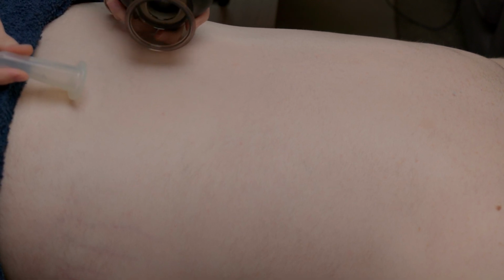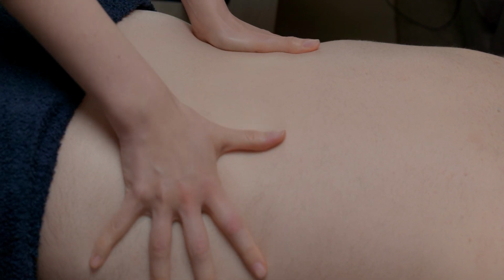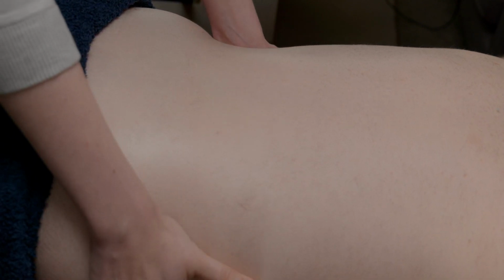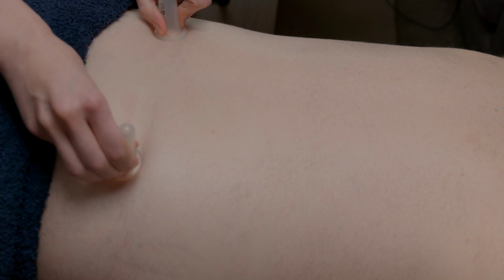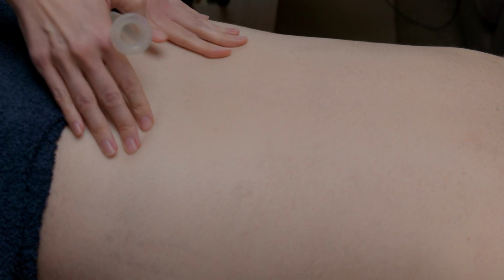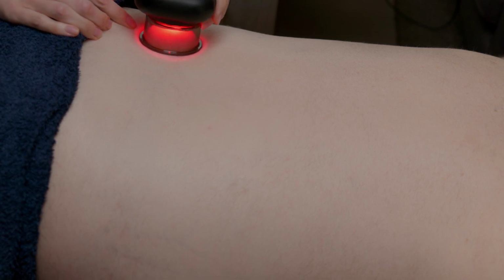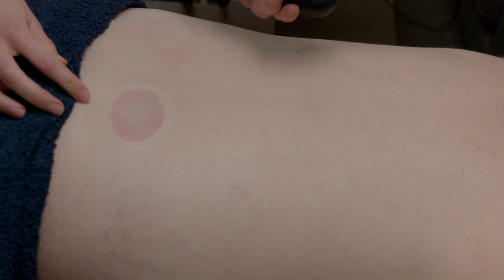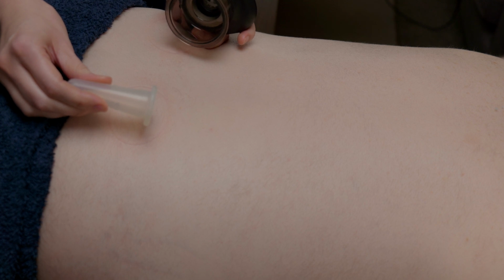What's Cupping Massage Therapy & How Can You Do It? Manual & Machine Demonstration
Hi everyone, we've covered cupping therapy (vacuum suction / vacuum therapy / vacucupping) over the years on the channel and it seemed a good time to review and compare manual to machine.  Treatments and DIY treatment options are always evolving and it's becoming more viable to do these treatments safely and effectively at home.  Do you use this treatment?

Silicone Cupping Set
Electric Cupping Massager

NOTE: While this content is not controversial, it has been designed for adults and not for people under the age of 16. Thank you.

KIT USED TO FILM OUR VIDEOS
CAMERA:
Panasonic Lumix S5 ➜
Nitze S5 Cage & Accessories ➜
Tripod 1 - K&F Concept ➜
Tripod 2 - Manfrotto Compact Action ➜

MOBILE FILMING
Zhiyun Smooth 5 Combo Gimbal ➜

AUDIO
Mic #1 - Rode Wireless GO II ➜
Mic #2 - Comica CVM-WS60 ➜
Shotgun Mic - Rode NTG2 ➜
Audio Recorder - Zoom H6 ➜

LIGHTING
Amaran COB 60d ➜
GVM LED Lights ➜
Smallrig Softbox ➜
Smallrig Lantern Softbox ➜

Treatment demonstrations are for informative & entertainment purposes only and have been carried out by a trained professional. Any models featured in this video have gone through a consultation to ascertain any contra indications or special care requirements prior to the treatment commencing. Watching a video demonstration is not a substitute for professional training and should not be viewed in this way. Any opinions expressed in this video do not constitute advice under a client/therapist relationship.

This video was not sponsored but items may have been gifted for a review where applicable.